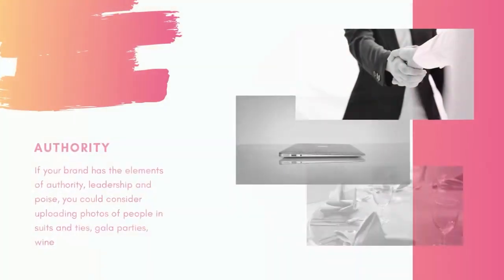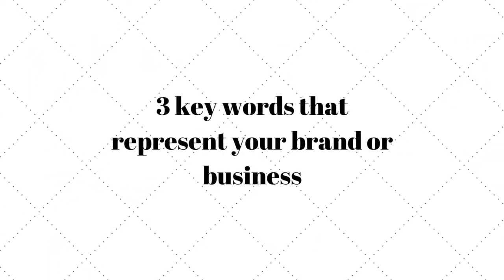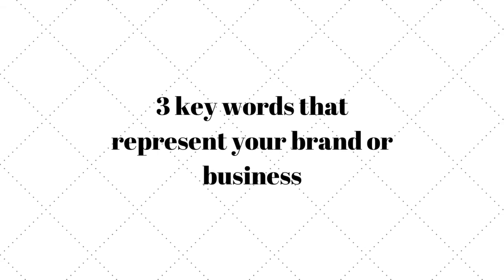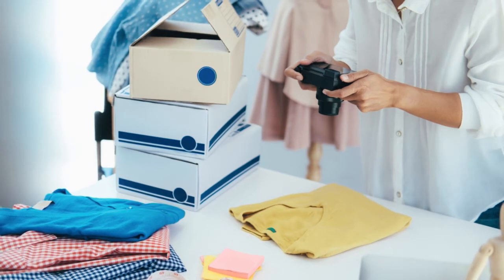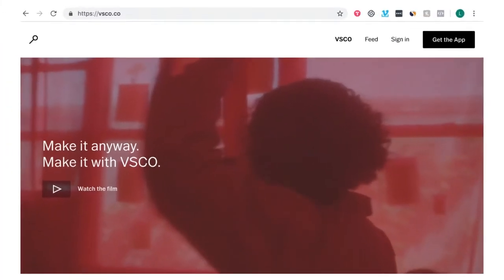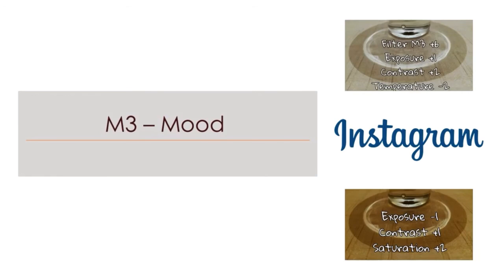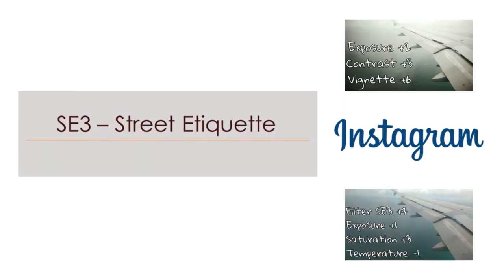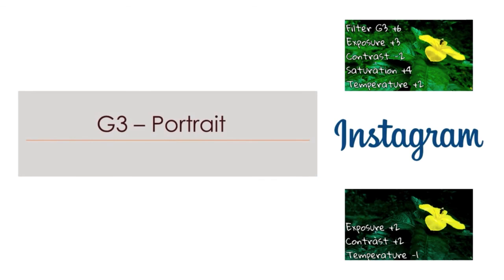Optimize Your Instagram Photos